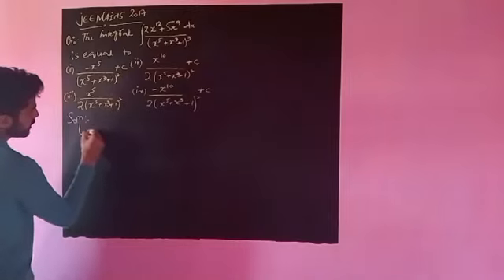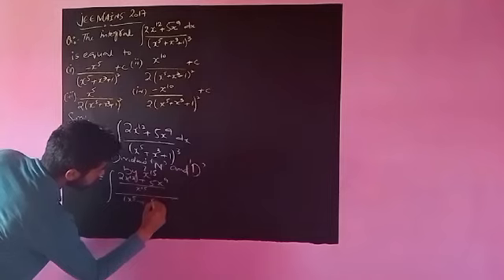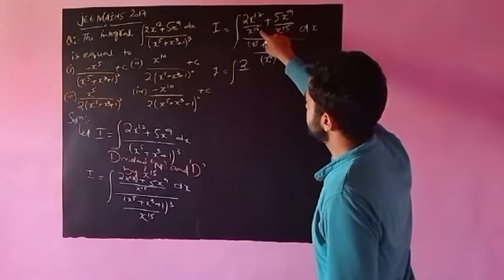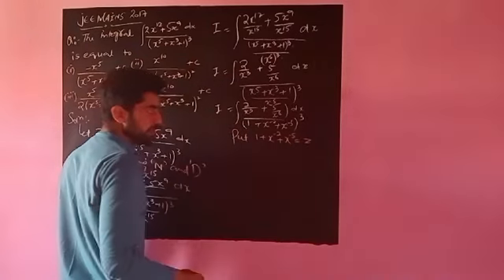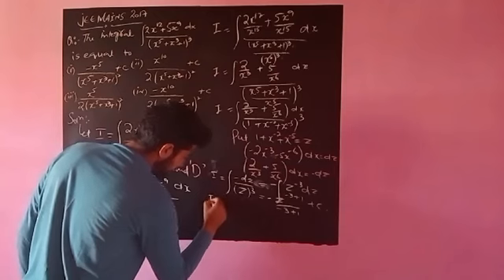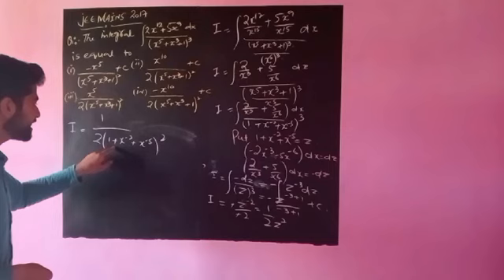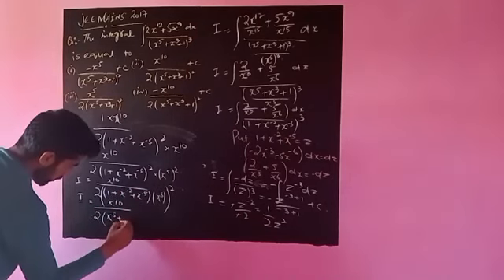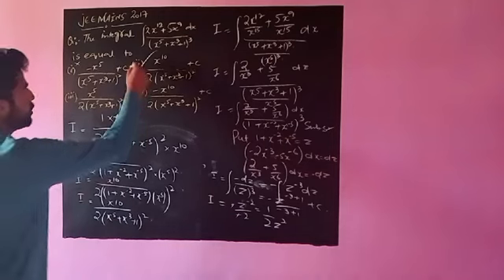Problem of JEE MAINS 2017 based on indefinite integration ❤️ ❤️❤️ ###.